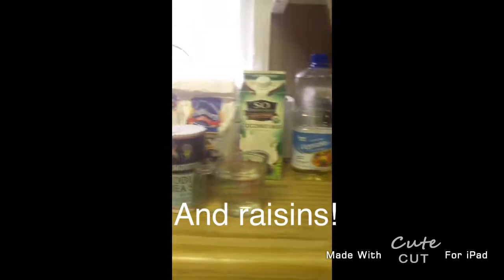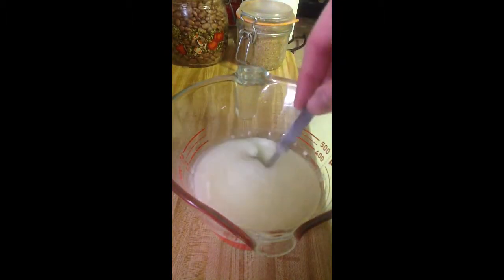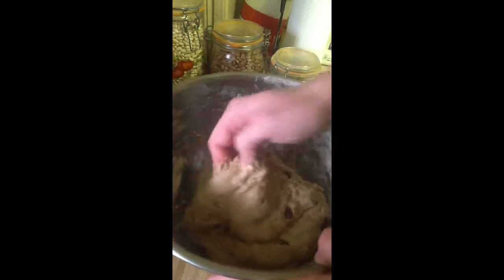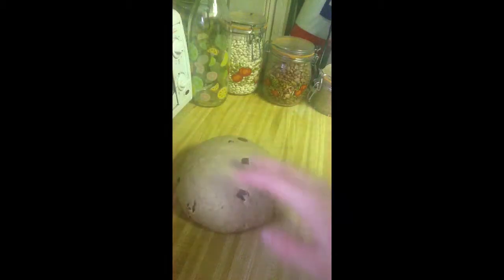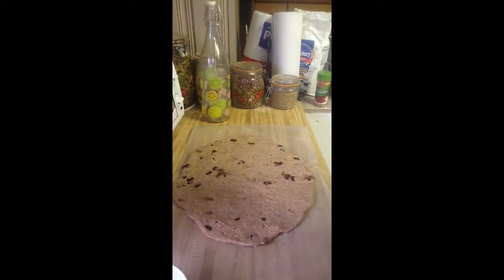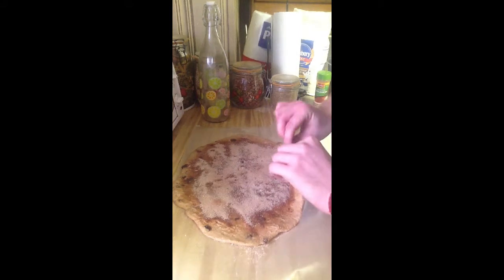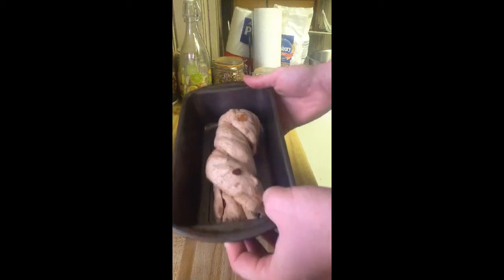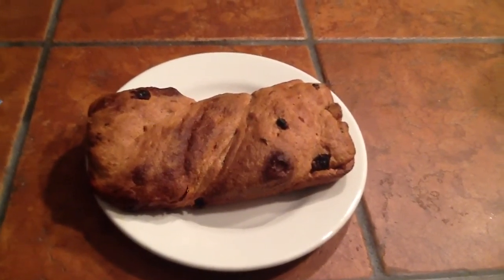Vegan Cinnamon Raisin Bread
this recipe makes two loaves. If you don't want the recipe to be vegan simply substitute the coconut milk for regular milk and the vegetable oil for butter. You can also use white bread flour instead of whole wheat